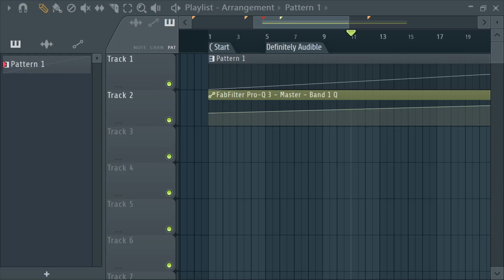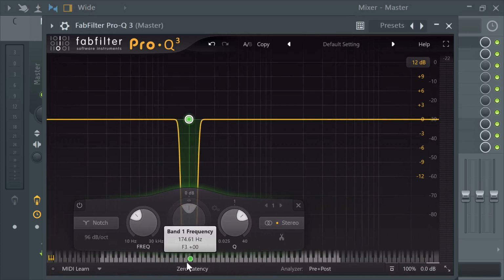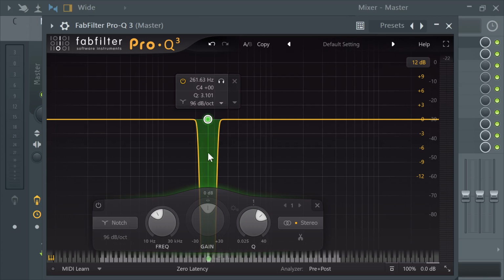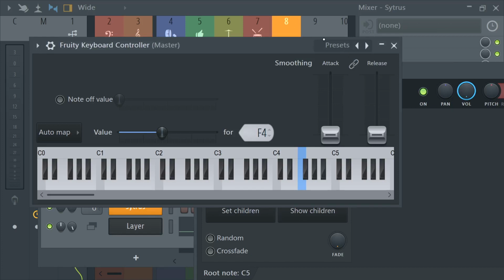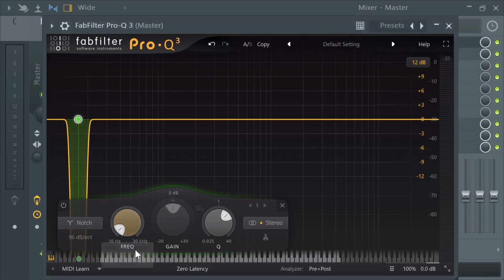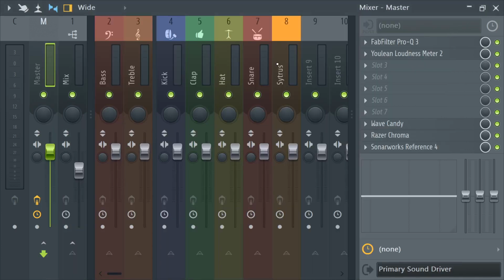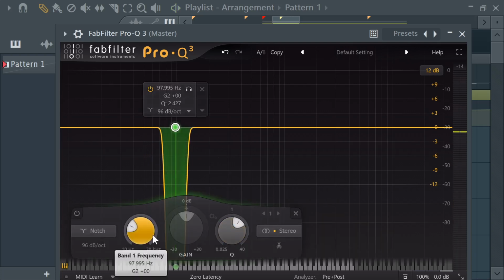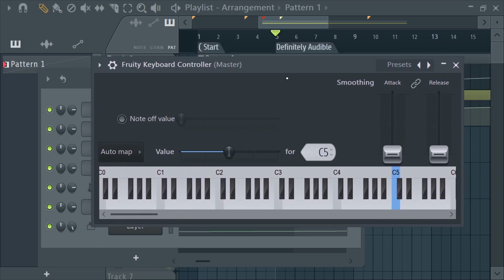[FL Studio] Adding Key Tracking to FabFilter Pro-Q 3